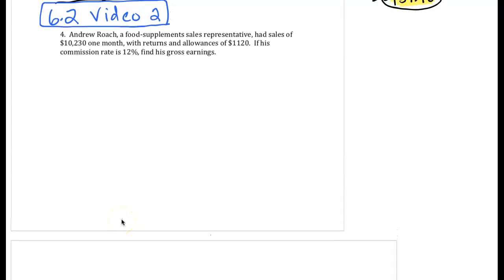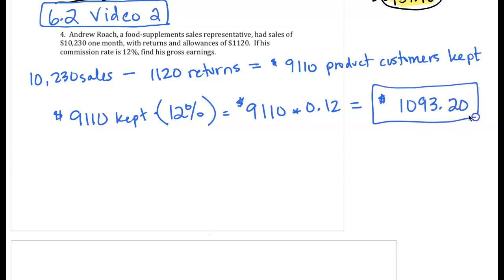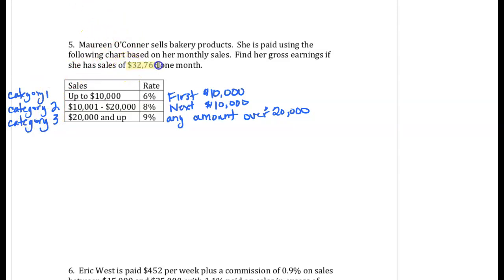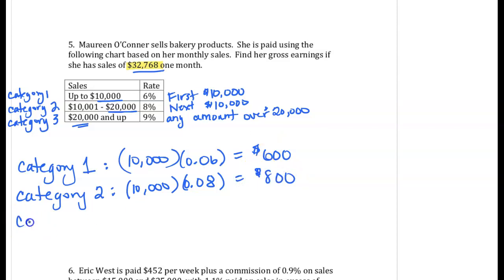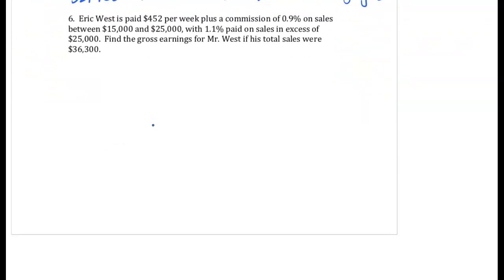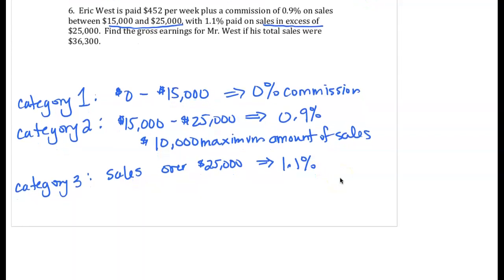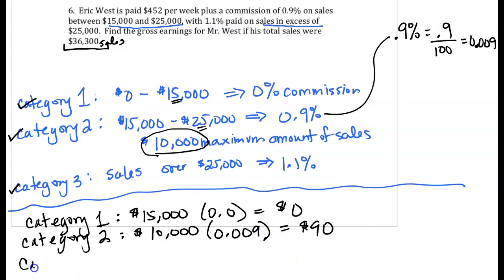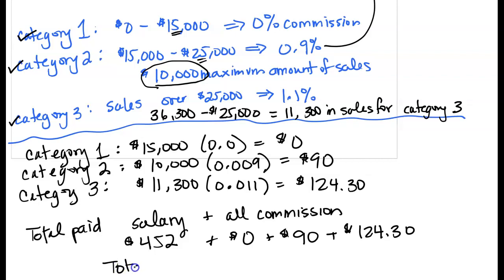6.2 video 2